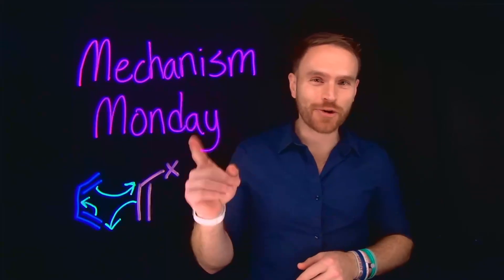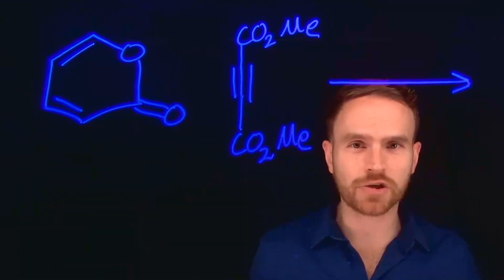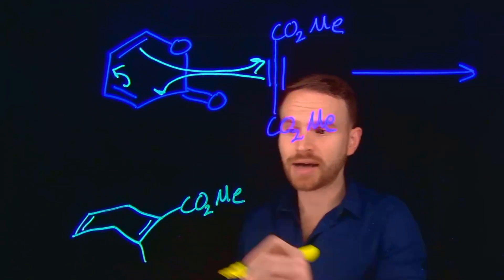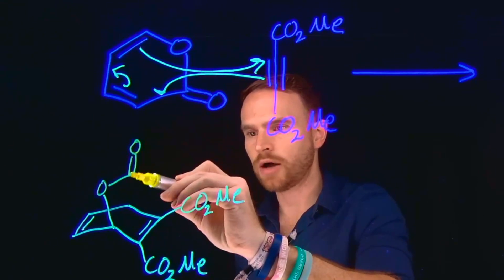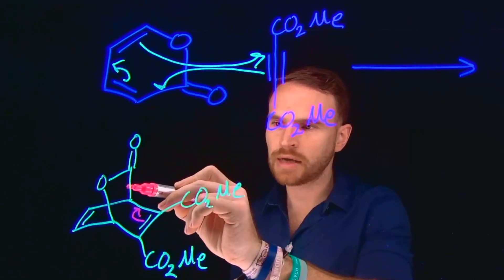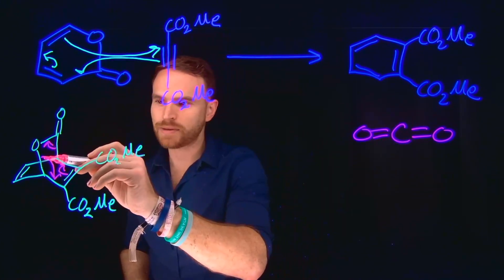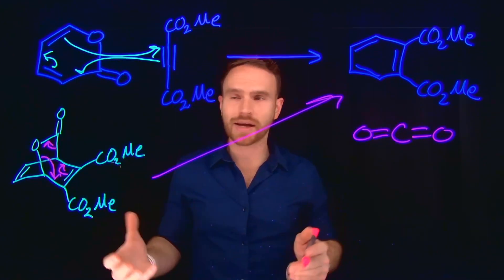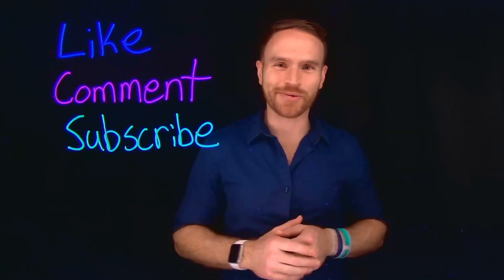Mechanism Monday #34: Le Chatelier's Principle in Action!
In This Video:
    Diels-Alder and Retro Diels Alder

    Expert Insights: Learn from experienced chemistry educators.
    Simplified Concepts: Complex reactions made easy with clear explanations.
    Interactive Learning: Engage with practice problems and community discussions.
    Consistent Updates: New mechanisms and problems every Monday at 9 AM EST.